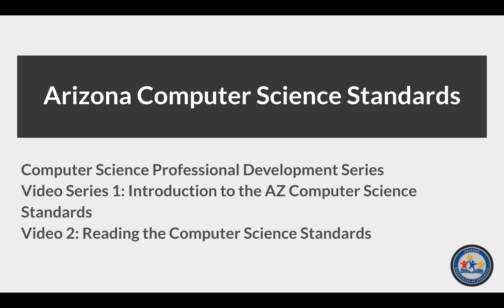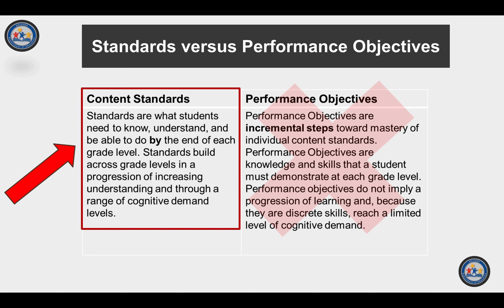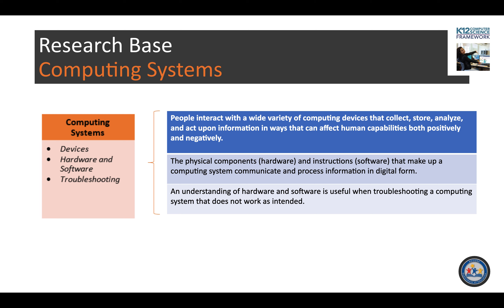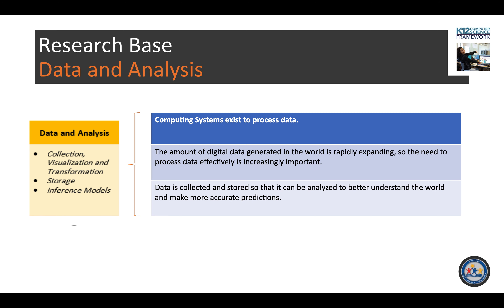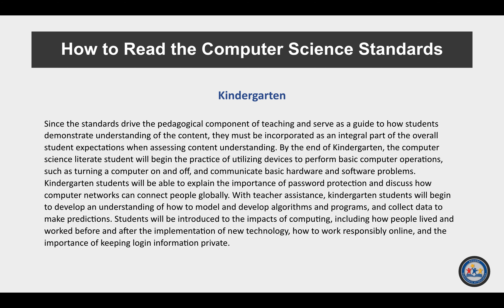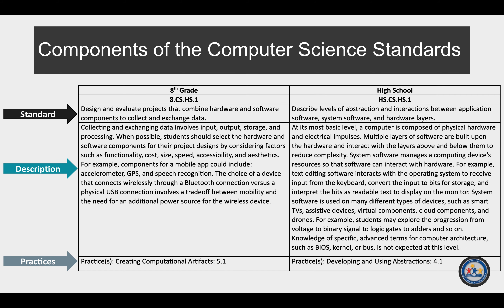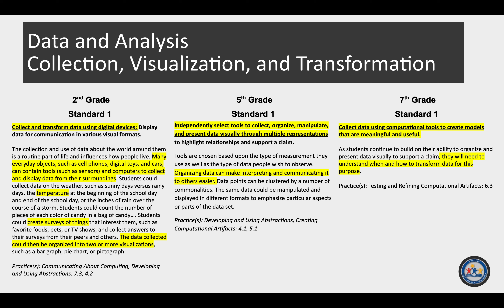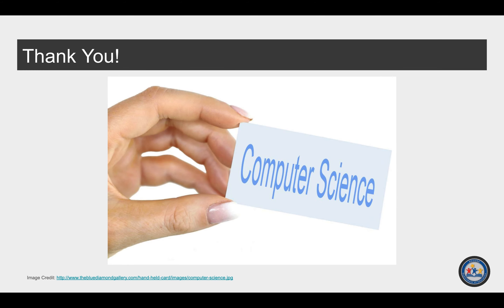Reading the Computer Science Standards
At the end of the session, attendees will:
Begin to develop an understanding of the computer science essential concepts and their subconcepts.
Learn to tread the coding of computer science standards.
Develop and understanding of the progression of the standards between grade levels.